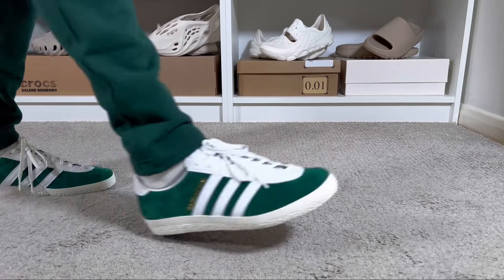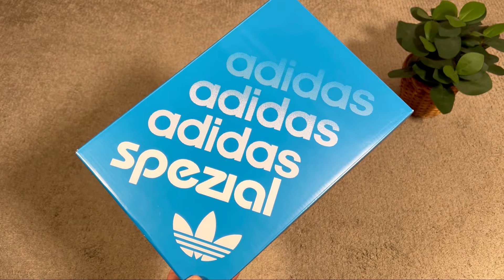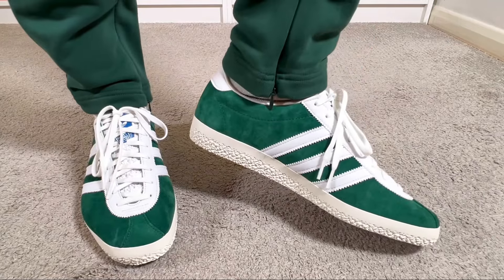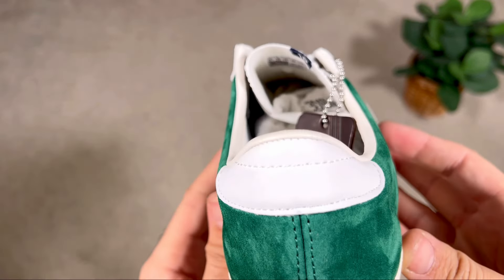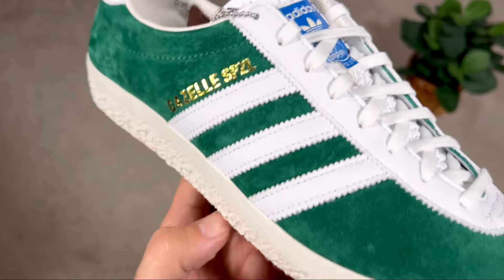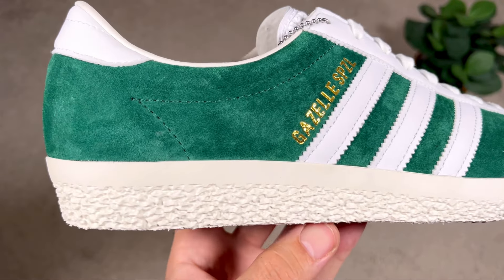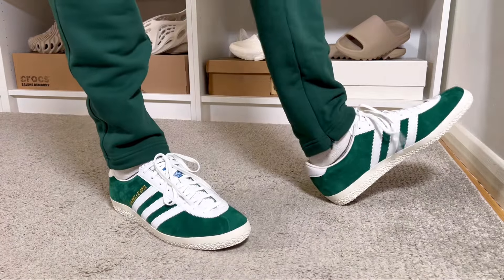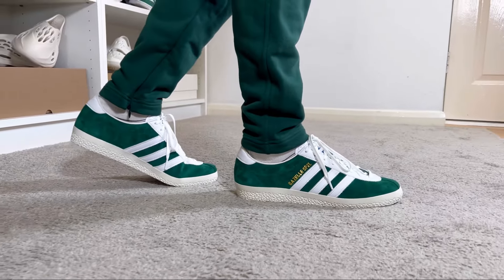Adidas Gazelle SPZL Review& On foot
- in this video you can see the Adidas Gazelle Spezial
- this video contains a break down of the shoe, materials used on each part of the shoe, the actual fit for different types of feet and how they look and feel on foot, so make sure to see the full video to get all the info needed